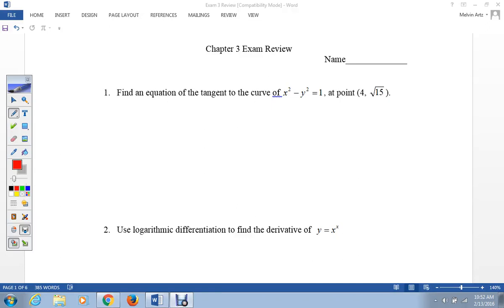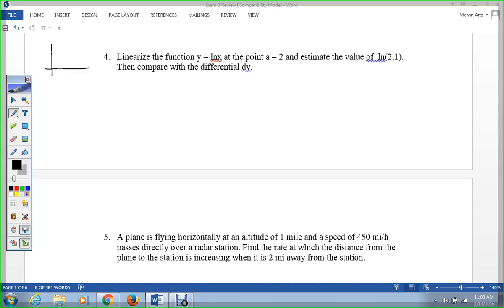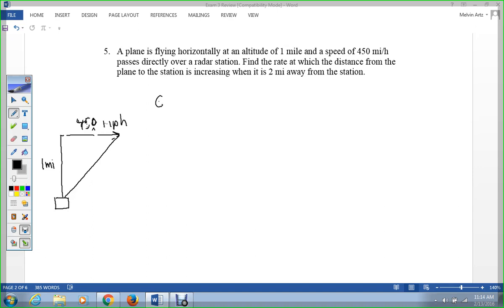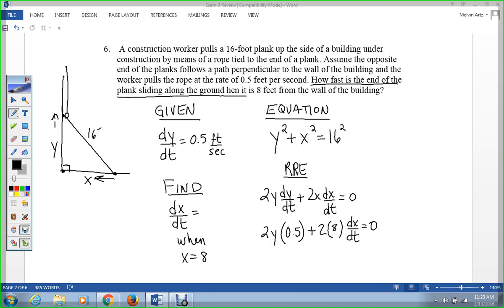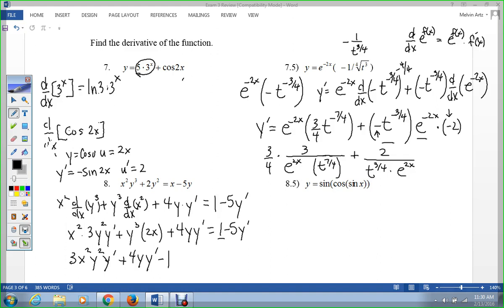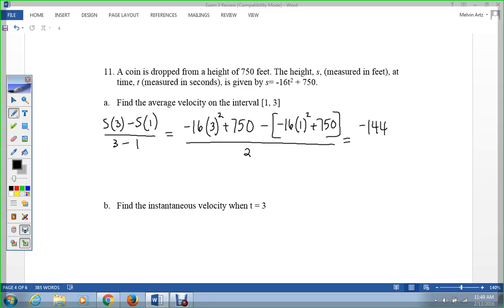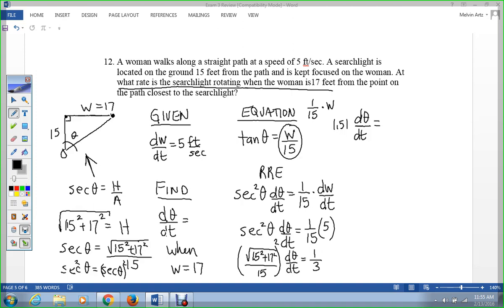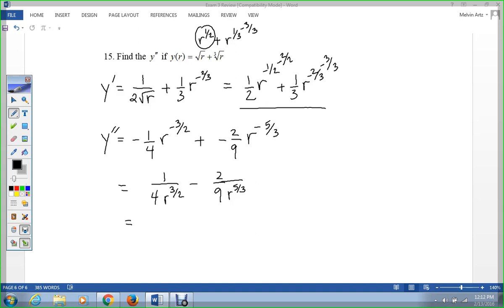Exam 3 review